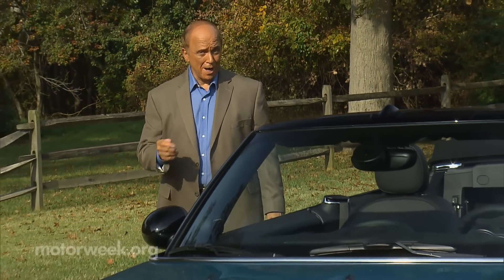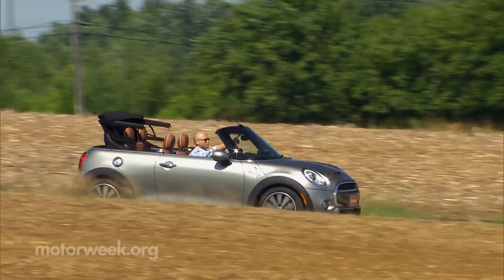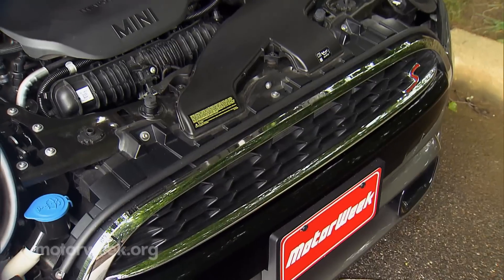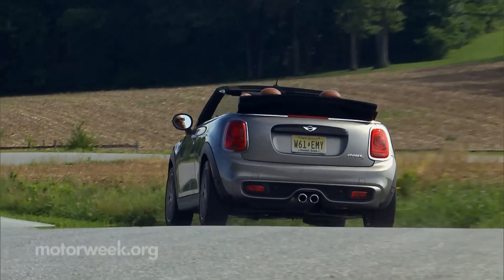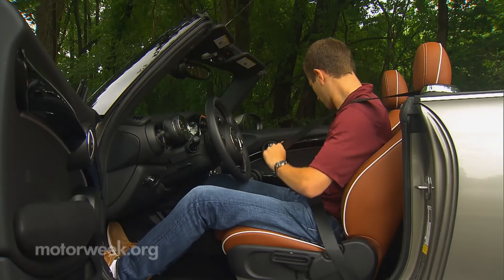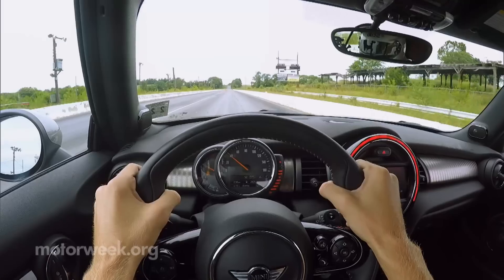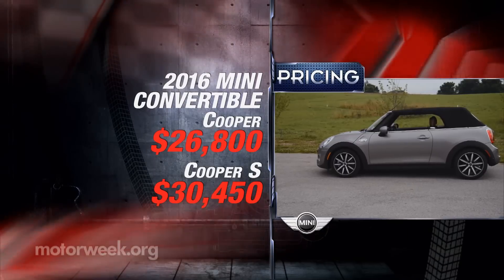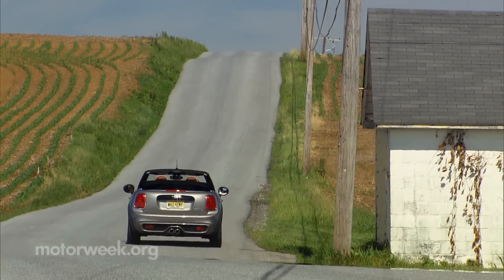Road Test: 2016 Mini Cooper Convertible - All Inclusive Droptop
"By now, the reborn MINI Cooper has proven to be far more than just a one trick pony. Since it returned for 2001, it has encompassed everything from 2-seat roadsters to all-wheel drive crossovers. The topper throughout however, is the brand’s unique take on “driving fun”. And the purist form of that is when you lose that top all together..."